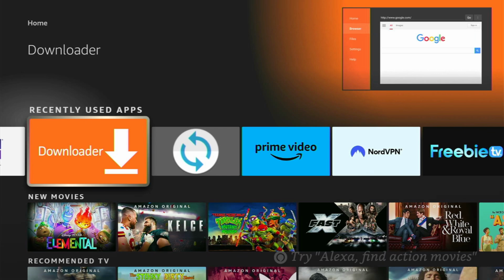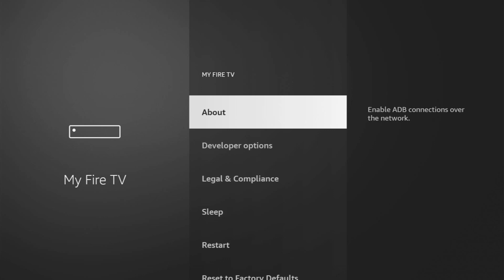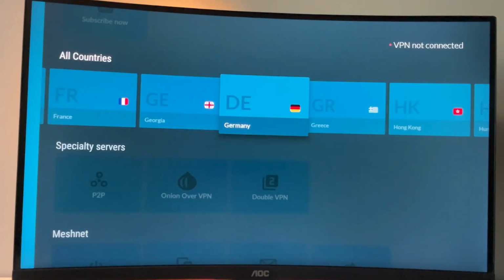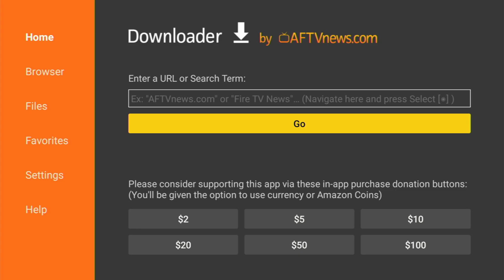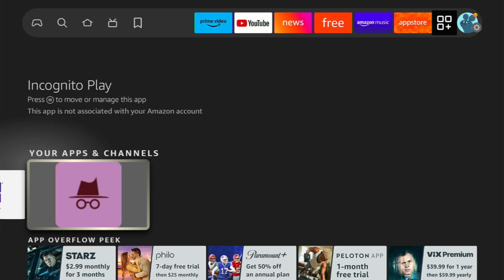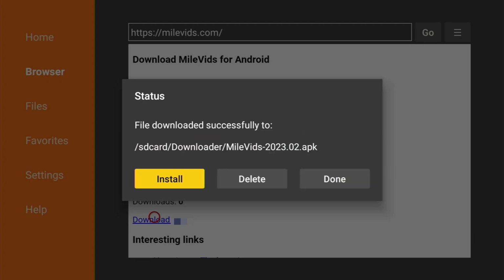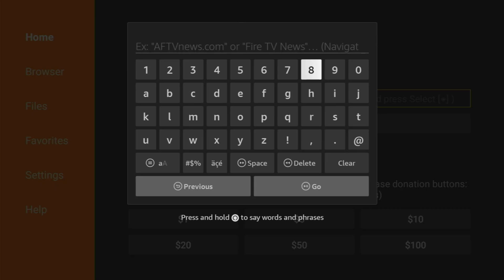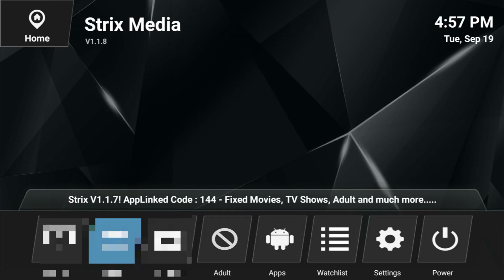Top 3 ADULT Firestick Apps in 2026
Reviewing best adult apps you can use on a Firestick in 2026. These are the top 3 adult applications to use on Amazon Fire TV stick devices.

0:00 Setting up Downloader
2:09 Firestick privacy
3:28 First app
5:21 Second app
6:04 Mouse toggle app
6:53 Third app